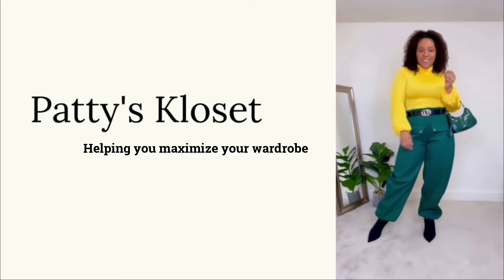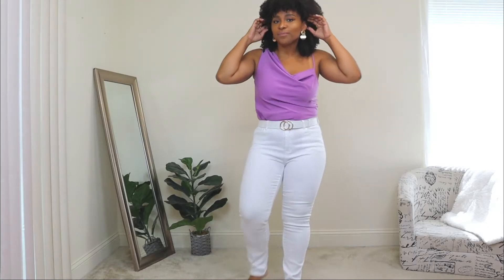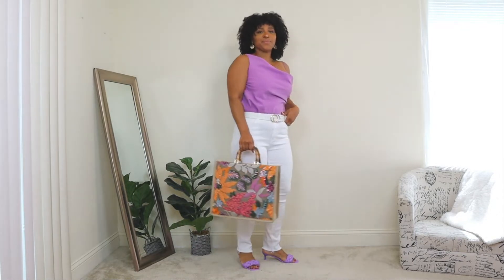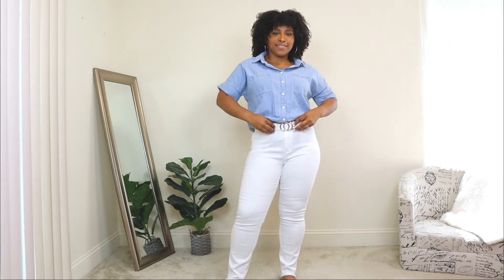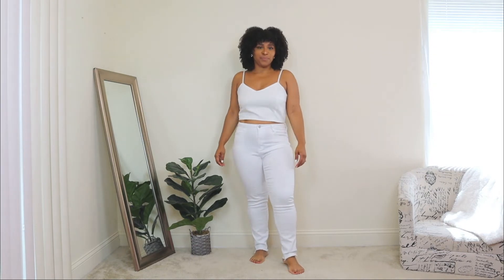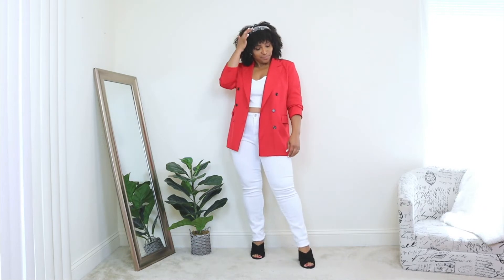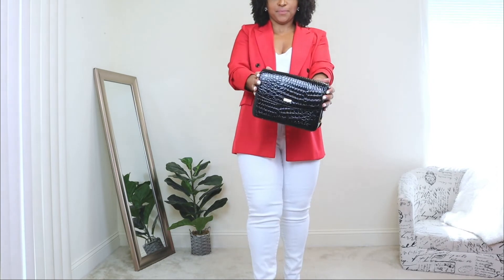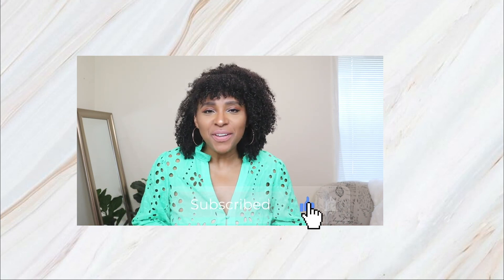HOW TO STYLE WHITE JEANS | CUTE SUMMER OUTFITS 2022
I'm showing you how to style white jeans. Cute summer outfits 2022. White jeans make a good summer outfit idea. There's many ways on how to wear white jeans. I'm showing you white jeans outfit womens. If you are looking for how to wear white jeans 2022 I'm showing you summer outfit ideas and ways to style white jeans. How to style white jeans for summer should be fun and easy and that's what I'm showing you with these white jeans outfit. I'm taking one white denim and creating multiple white jeans outfit. IF you want to know how to style white jeans and how to wear white jeans for summer you will enjoy these white jeans outfit ideas I created as summer outfit ideas.